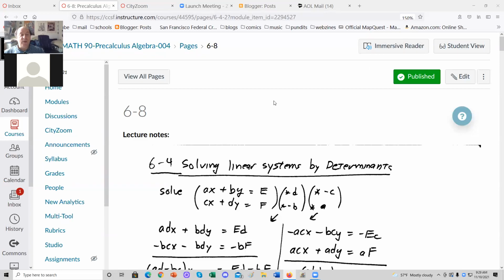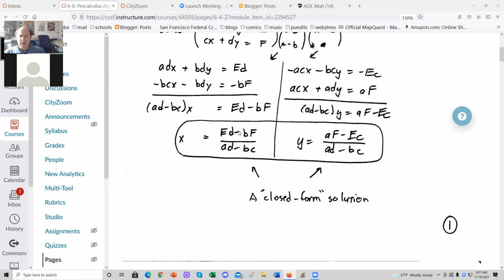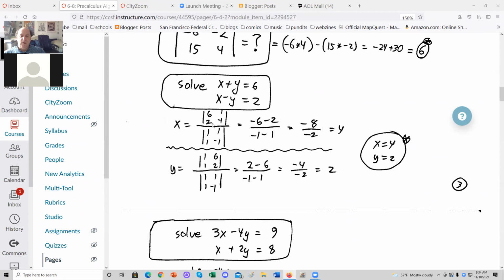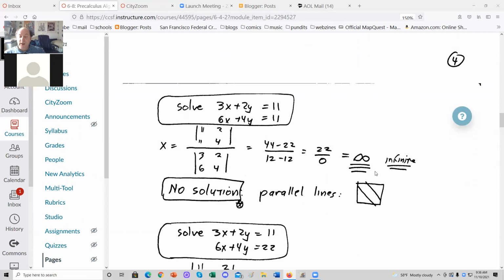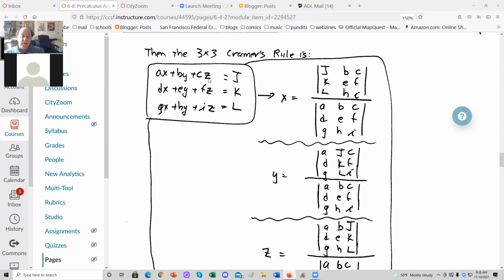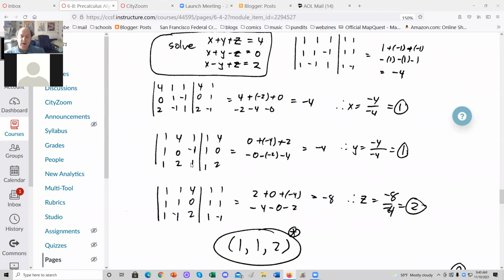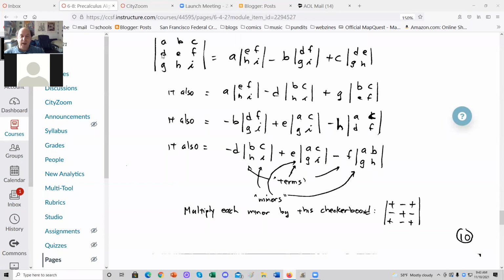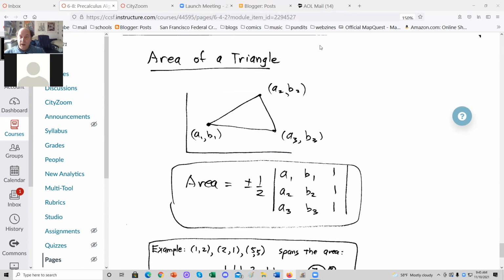fall 2021 90 6 4